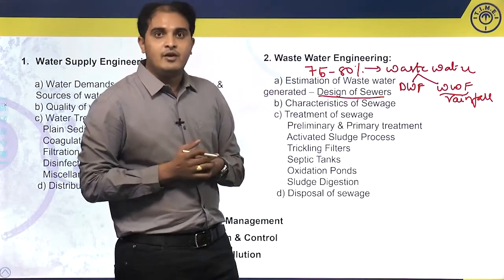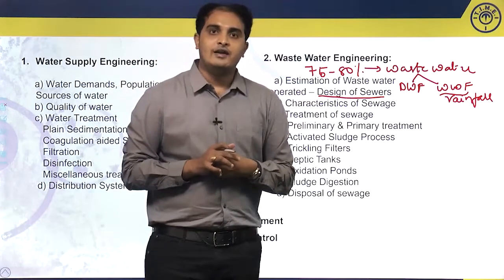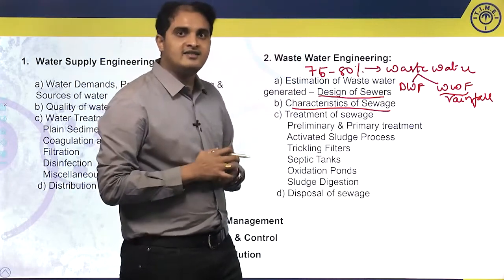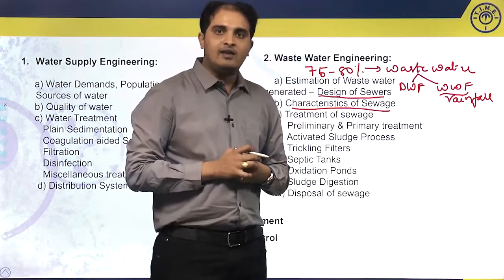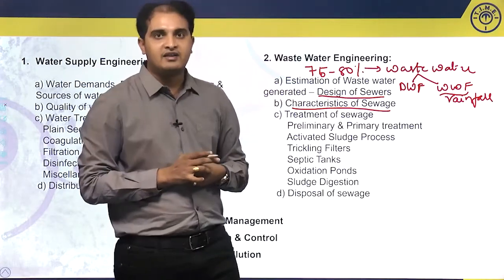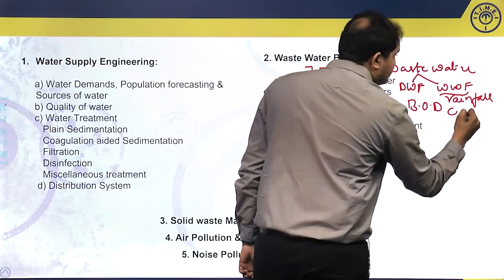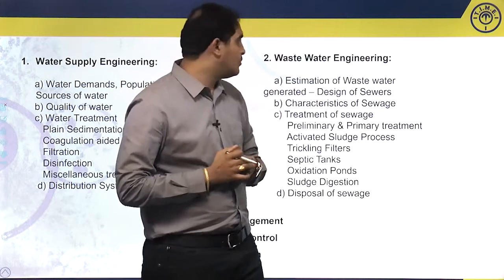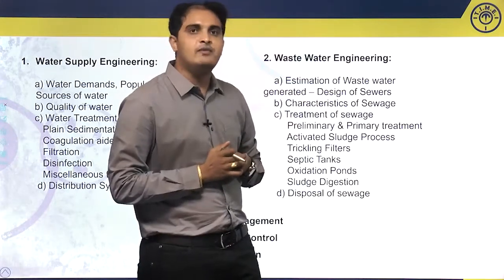Waste Water Engineering : Characteristics of Sewage